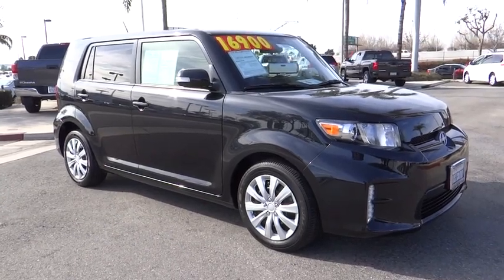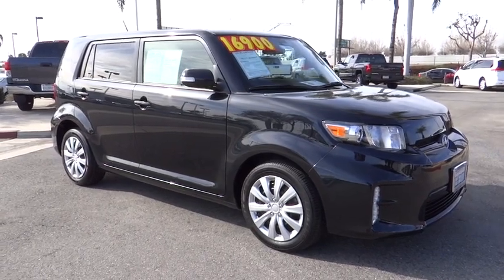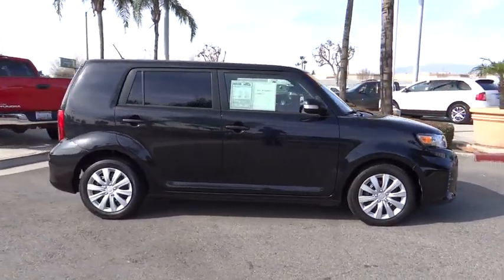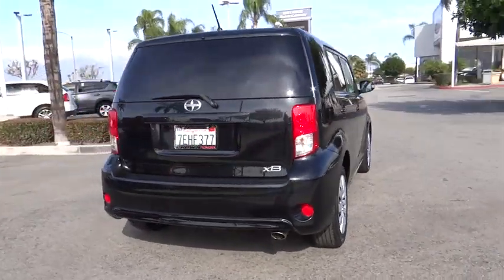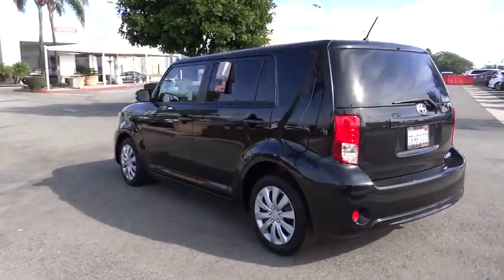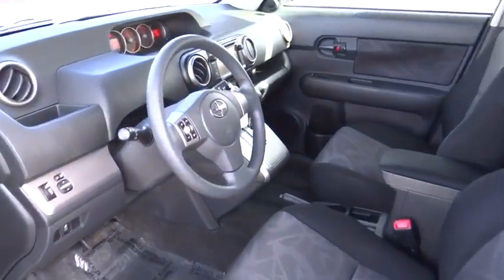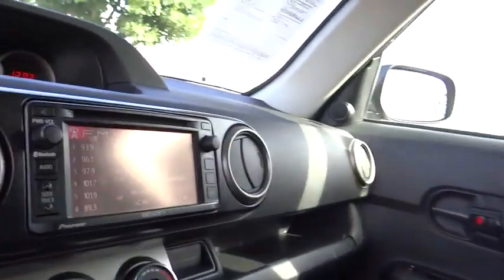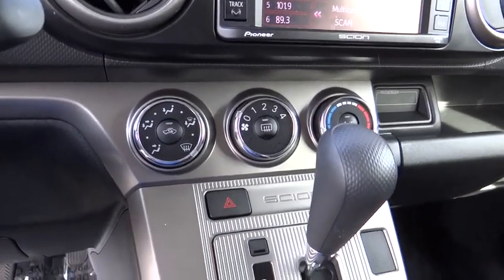2014 Scion xB used, Ontario, Corona, Riverside, Chino, Upland, Fontana, CA 2070129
2014 Scion xB

Crown Toyota
1201 Kettering Drive

You'll be hard pressed to find a better wagon than this 2014 Scion xB. It's reassuring to know that this 2014 Scion xB is among the leaders in superior, fuel-sipping gas economy...it won't make you cringe when you need to pull up to the pump!!  Scion certified so it has a better warranty than when new!  At John Elway's Crown Toyota we focus on what's really important - your experience. Our One Price, Simple, No Games philosophy takes the hassle and frustration out of buying a vehicle. We monitor the market for what each vehicle is actually selling for after all the hours of back and forth negotiation. Then we post one price - our BEST price -on every vehicle upfront, saving you time and frustration. John Elway wants to be ''YOUR'' Toyota dealer.